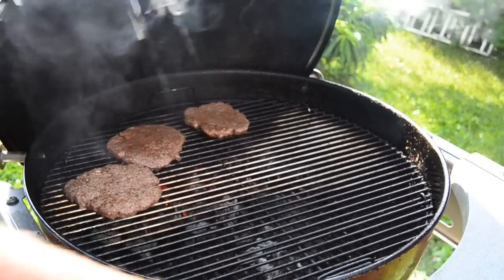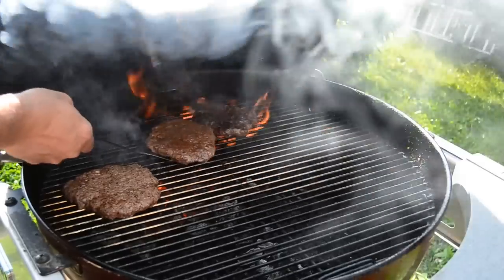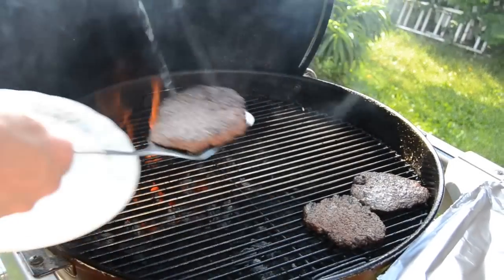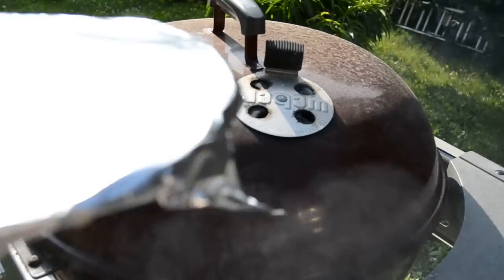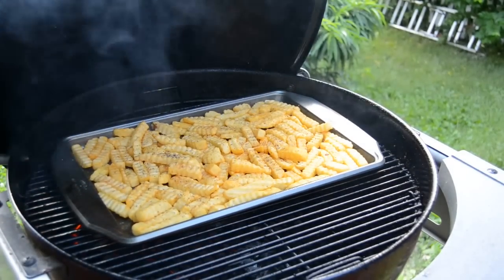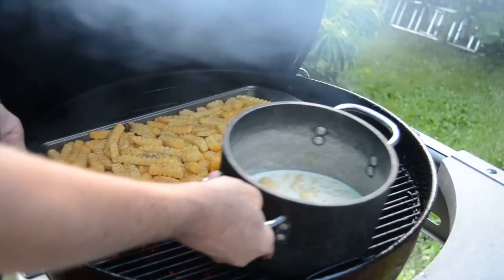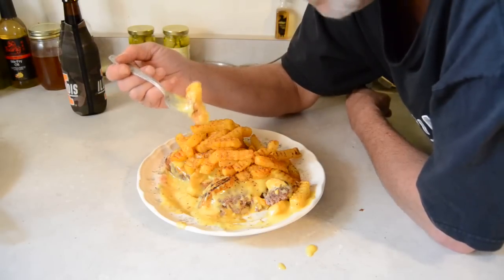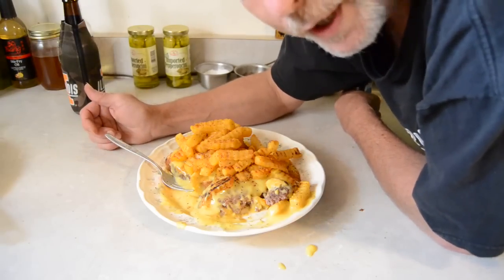The Hamburger Horseshoe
A Central Illinois down home comfort food. Really easy to make and delicious. Give it a shot.                                                              I created this video with the YouTube Video Editor